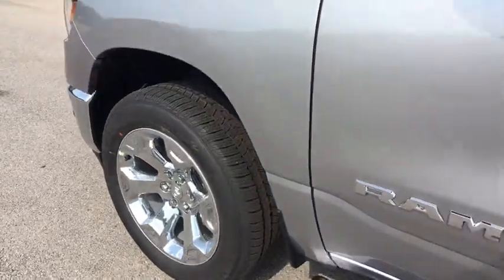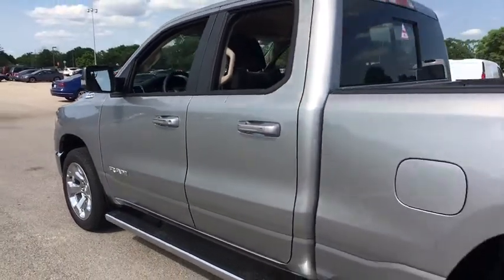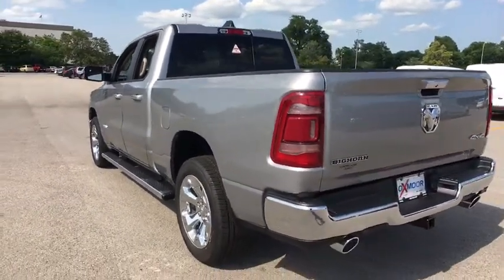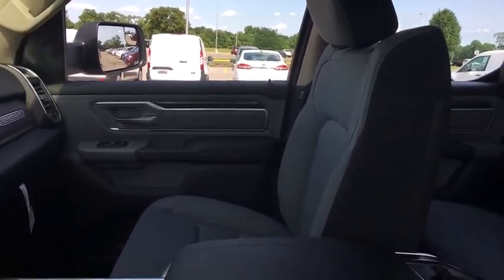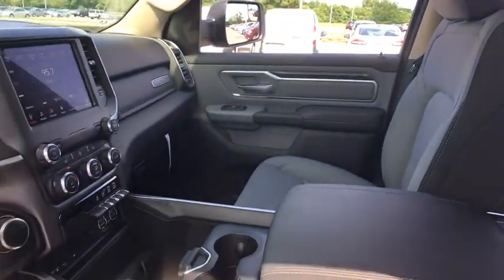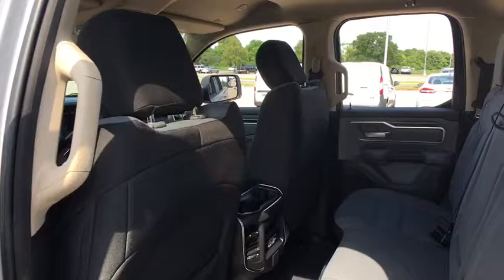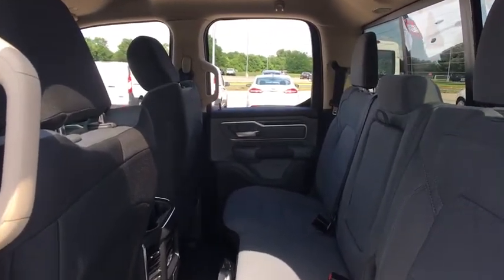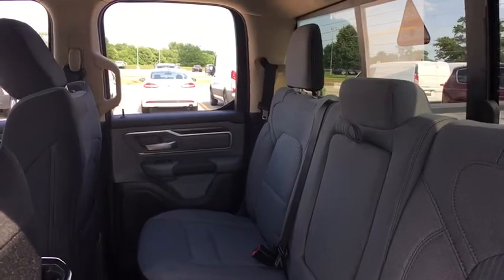2019 Ram 1500 Louisville, Lexington, Elizabethtown, KY New Albany, IN, Jeffersonville, IN C9232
Billet Silver Metallic N 2019 Ram 1500 available at Oxmoor CDJR in Louisville, Kentucky. Servicing the Lexington, Elizabethtown, KY New Albany, IN Jeffersonville, IN area.

Oxmoor CDJR
4520 Shelbyville Rd

$4,435 off MSRP! 2019 Ram 1500 Big Horn/Lone Star HEMI 5.7L V8 Multi Displacement VVT 1500 Big Horn/Lone Star, 4D Quad Cab, HEMI 5.7L V8 Multi Displacement VVT, 8-Speed Automatic, 4WD, 1-Year SiriusXM Radio Service, 2 USB Full Function/Charge Only Media Hub, 4-Wheel Disc Brakes, 6 Speakers, 8.4 Touchscreen Display, ABS brakes, Air Conditioning ATC w/Dual Zone Control, AM/FM radio, Apple CarPlay, Brake assist, Dual Rear Exhaust w/Bright Tips, Electronic Stability Control, Front fog lights, Google Android Auto, GPS Antenna Input, Heated door mirrors, Heated Front Seats, Heated Steering Wheel, Illuminated entry, Integrated Center Stack Radio, Leather steering wheel, Low tire pressure warning, ParkSense Front/Rear Park Assist w/Stop, Power 4-Way Driver Lumbar Adjust, Power 8-Way Driver Seat, Power Adjustable Pedals, Power Heated Fold Away Mirrors, Power-Folding Mirrors, Radio data system, Radio: Uconnect 4 w/8.4 Display, Remote keyless entry, Remote Start System, Security Alarm, Single Disc Remote CD Player, SiriusXM Satellite Radio, Traction control, Universal Garage Door Opener.brbrPlease CALL FOR AVAILABILITY as our inventory changes frequently . Serving Louisville Kentucky from our 4520 Shelbyville Road location as well as all surrounding areas including Lexington, Shelbyville, Elizabethtown, Clarksville Indiana and Jeffersonville Indiana. Price includes: $1,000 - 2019 Retail Consumer Cash **CK1. Exp. 07/05/2018